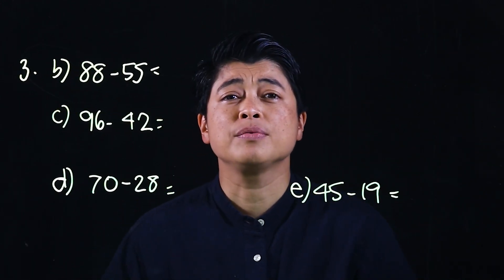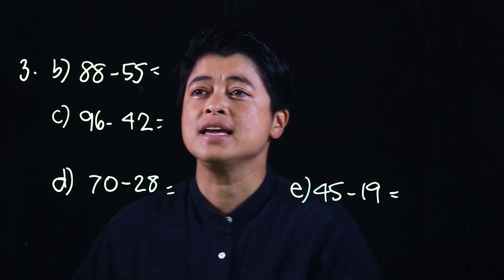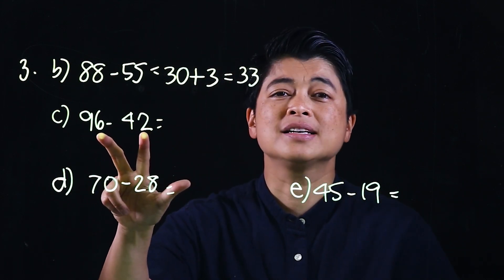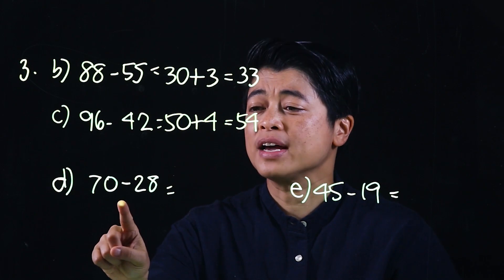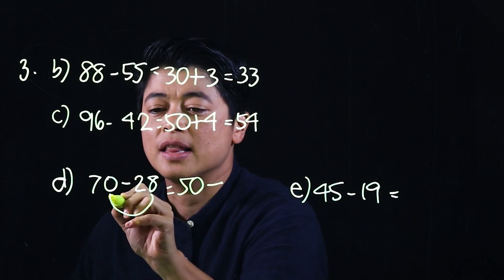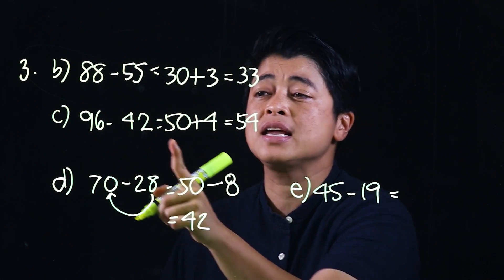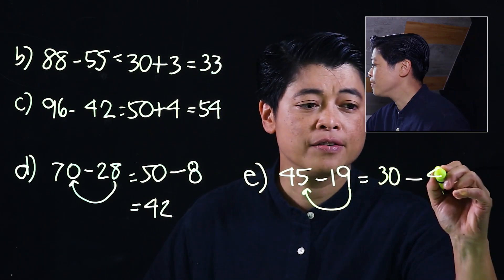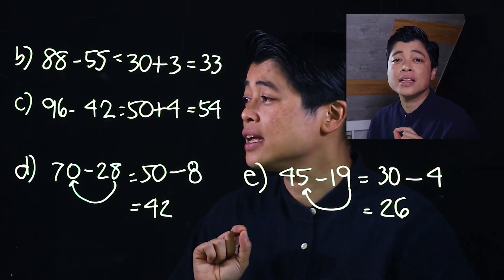Singapore Math: Grade 3 - Mental Subtraction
Chapter 3: Subtraction Within 10000
Lesson 3.4: Mental Subtraction